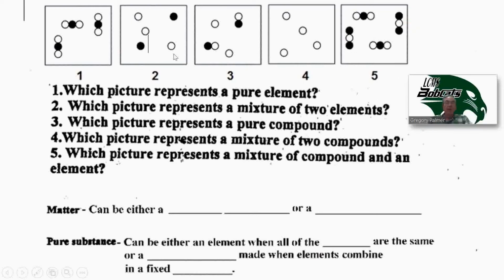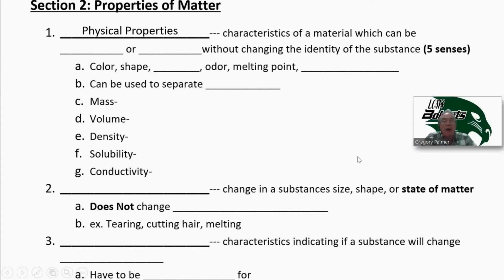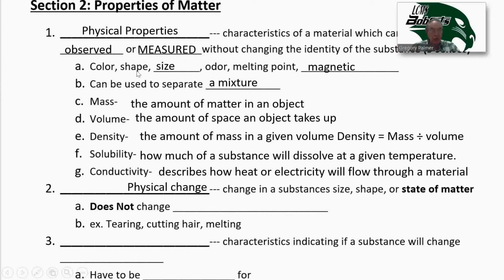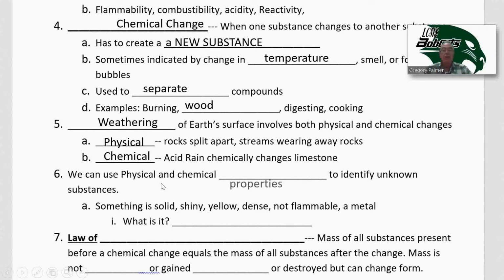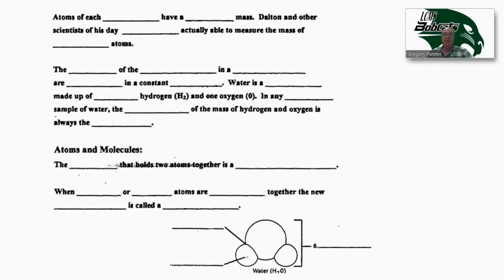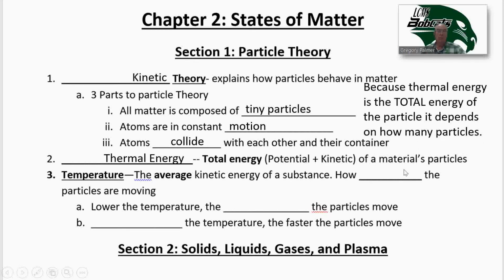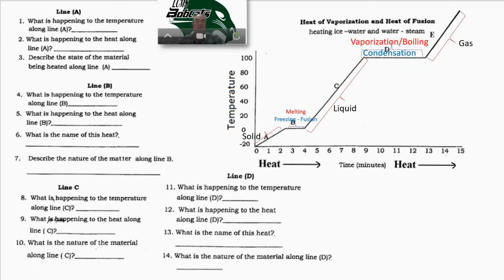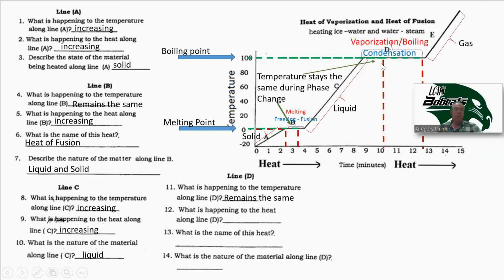U3D12R2 Benchmark Review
Benchmark review pages 13,14,16,17,20,23 in the notes